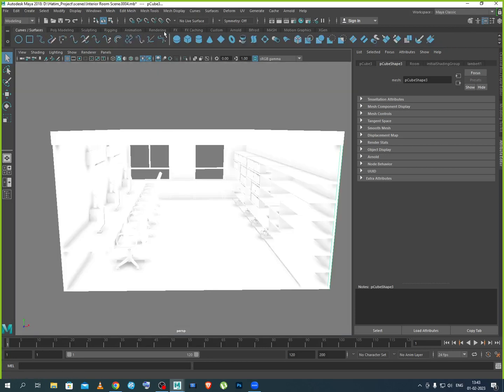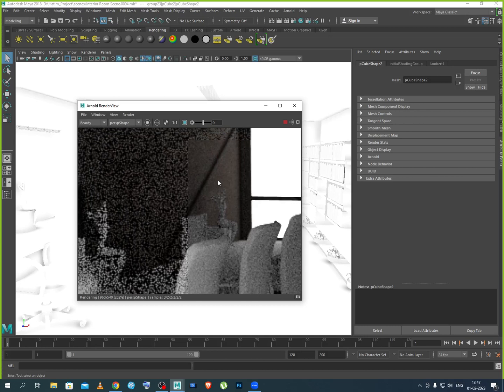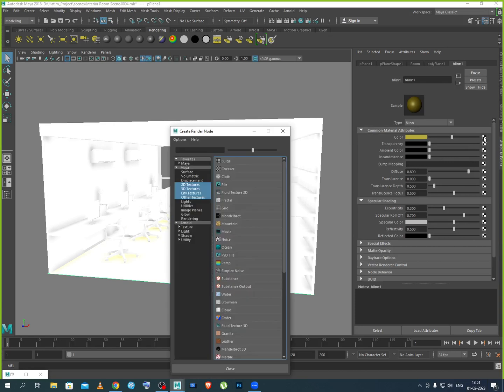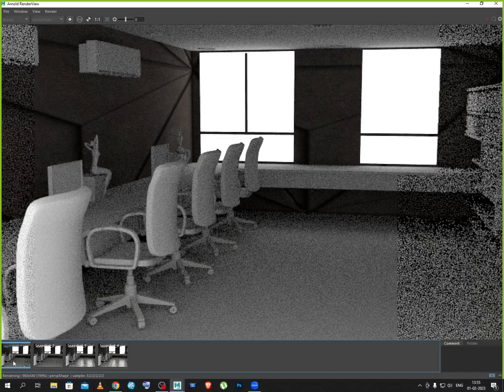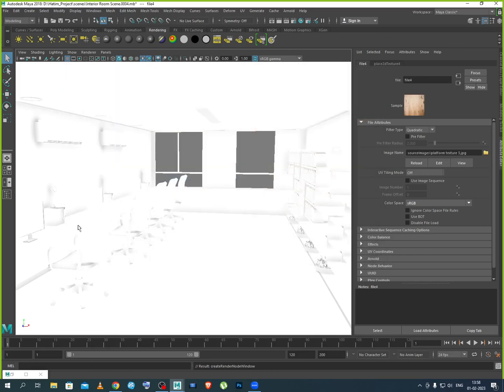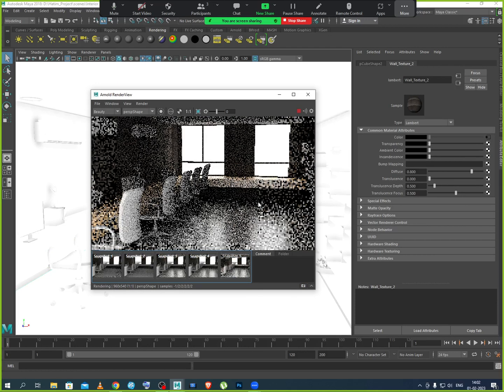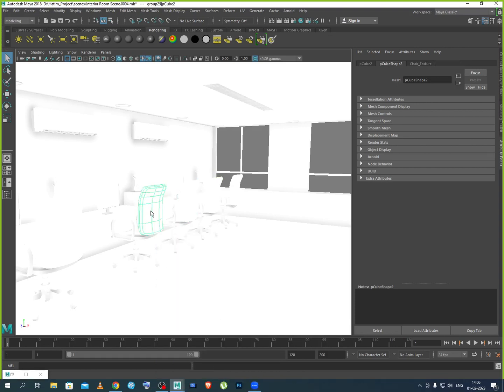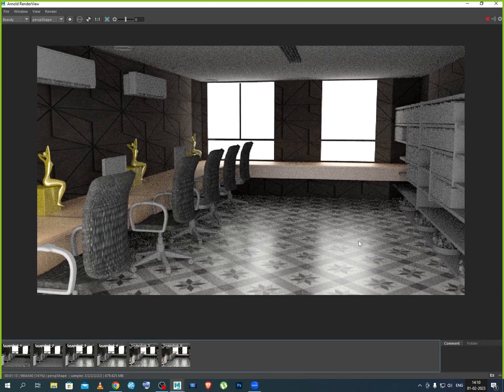Learn Autodesk Maya for Beginners by Akram Khan (2023 02 01)